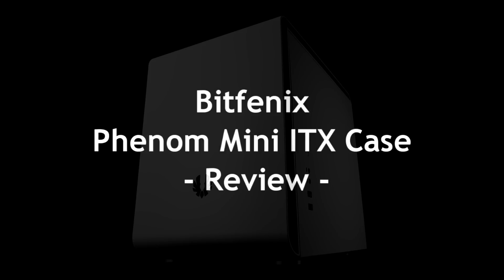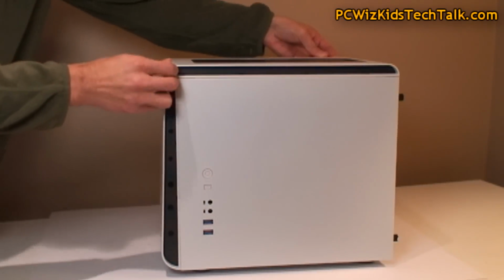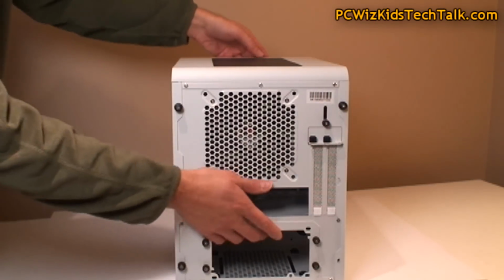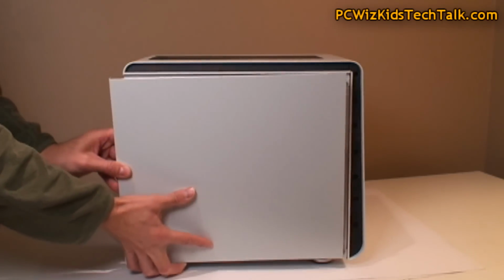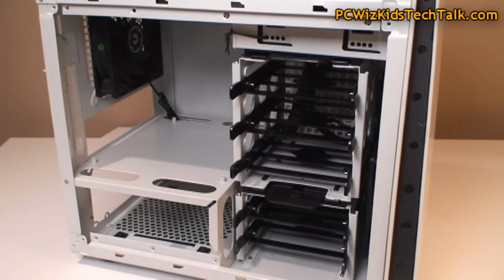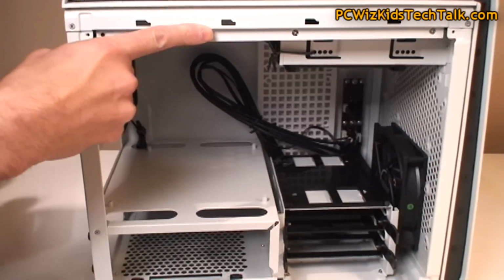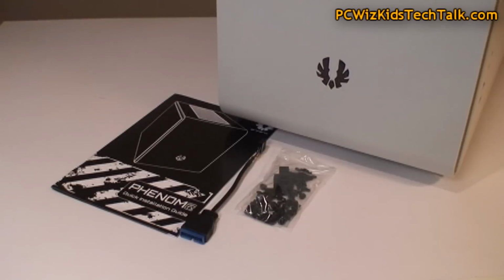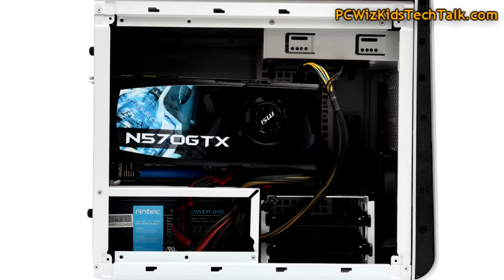The Bitfenix Phenom mini ITX compact case review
What do you think Bitfenix has next for CES 2014?